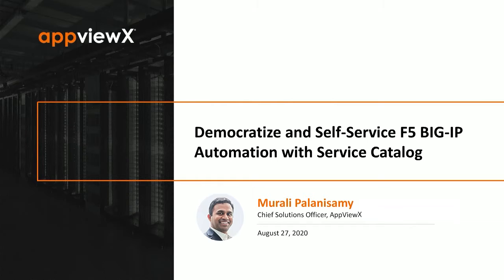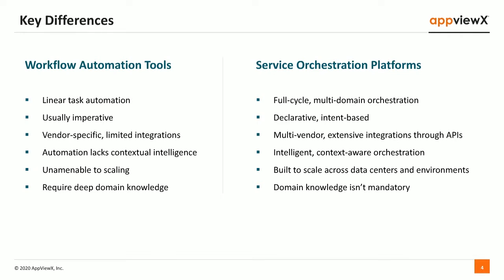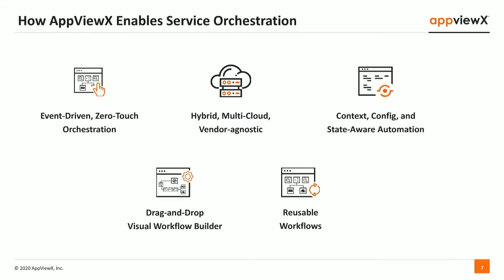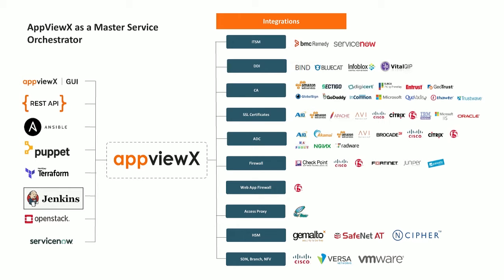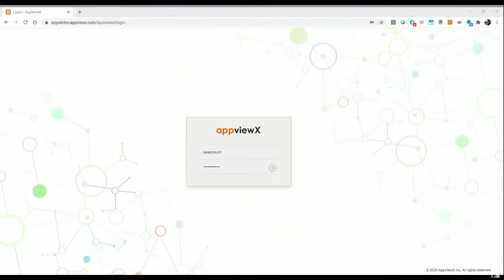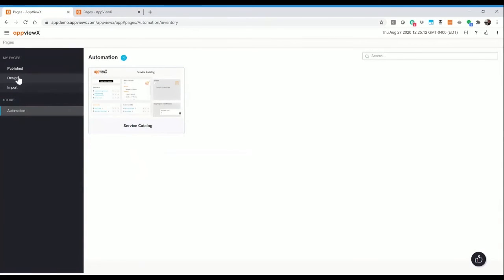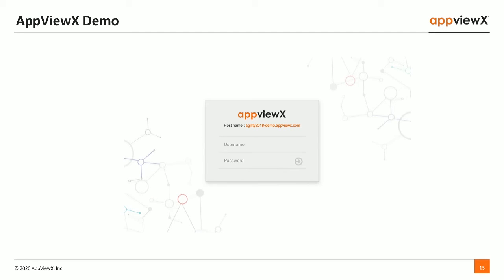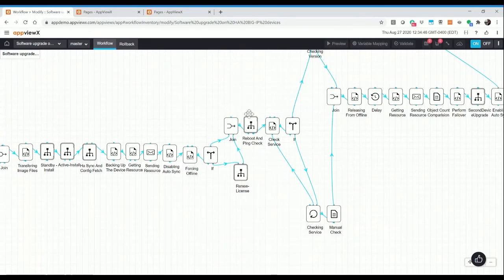[Webinar] Democratize and Self-Service F5 BIG-IP Automation with Service Catalog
Key Takeaways:

• What is, and why service orchestration and automation, and how to use it for F5 BIG-IP
• How to expose IT automation workflows built using Ansible and other tools to DevOps with Service Catalog
• How to customize the Service Catalog based on personas and integrate it with DevOps toolchains

Read about the common BIG-IP change requests that you can automate with AppViewX

00:00:41 – Agenda
00:01:45 – The Shift from Traditional Workflow Automation to Service Orchestration
00:04:37 – Key Differences
00:07:13 – Gartner Facts
00:07:36 – Service Orchestration and Automation Platform
00:09:29 – How AppViewX enables Service Orchestration
00:11:25 – How AppViewX enables Service Orchestration
00:13:06 – AppViewX as a Master Service Orchestrator
00:15:13 – The AppViewX Service Catalog
00:16:02 – Using Service Catalog for F5 Automation
00:16:23 – What Each Persona Does
00:17:21 – The Orchestration Flow
00:19:10 – AppViewX Demo
00:29:26 – Q&A

Join us for a live, 30-minute demo of AUTOMATION+ solutions on all Thursdays.